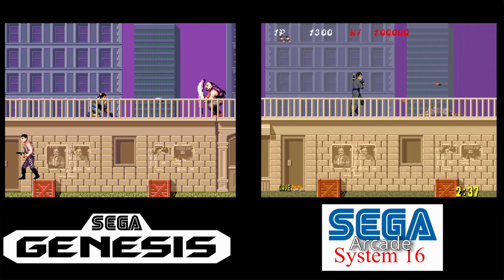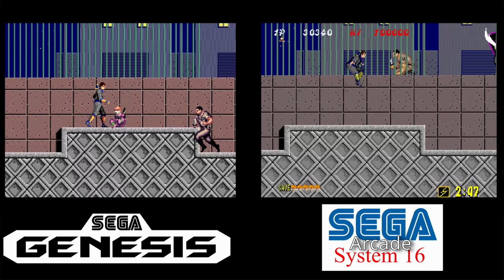Amazing Shinobi homebrew port for the Genesis/Medgadrive!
A hombrew developer, named Tryphon, has developed a port of the Shinobi arcade game to the Sega Genesis. The job he has done so far is nothing short of amazing. The game, looks, feels and sounds like the original Shinobi. Hopefully he gets to finish the project.

I also use images from WikiCommons user Evan Amos. He takes high quality photos of consoles and accessories and puts them in the public domain. Even though they are public domain, I still want to give credit for his hard work.